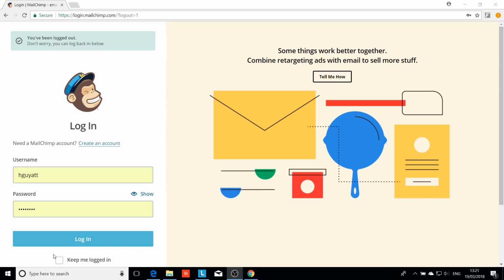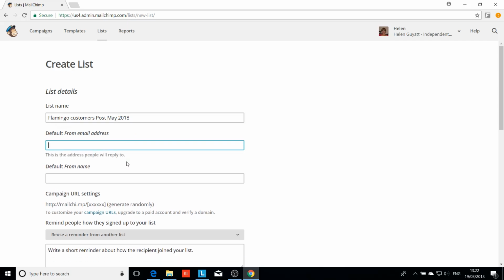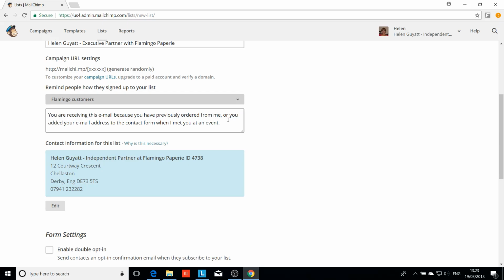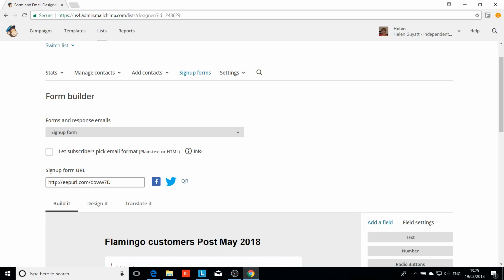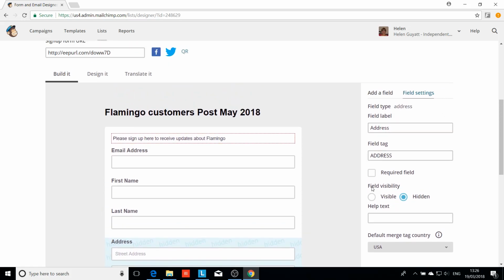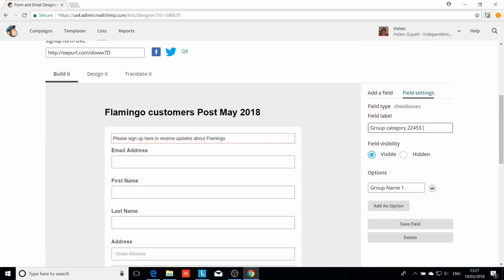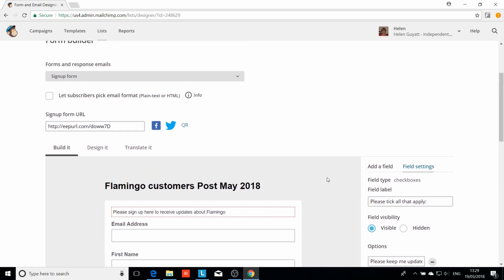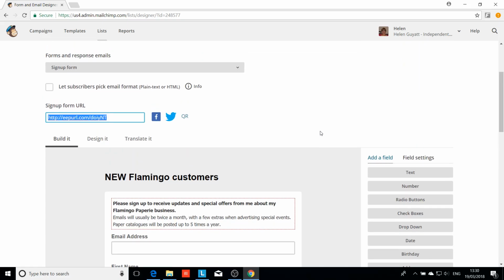How to create a new opt-in sign up form for Mailchimp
Create a new list and sign up form to have customers opt in to your mailing lists after May 2918 for UK GDPR regulations